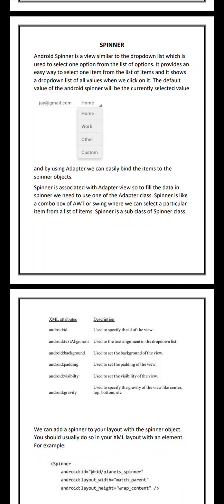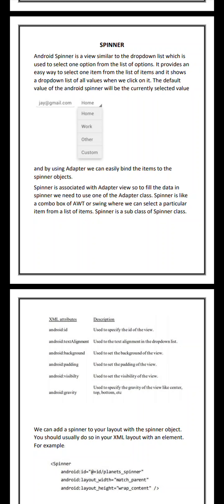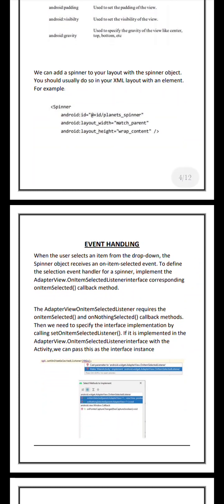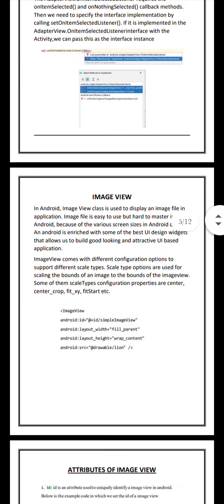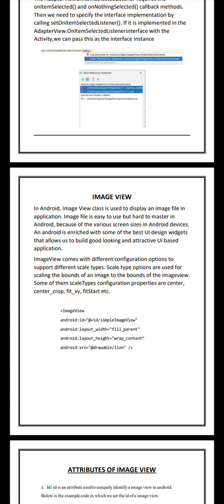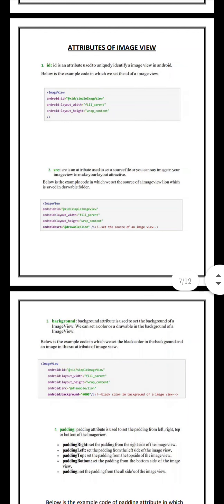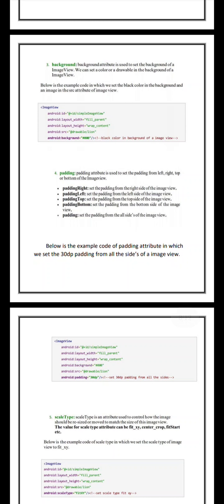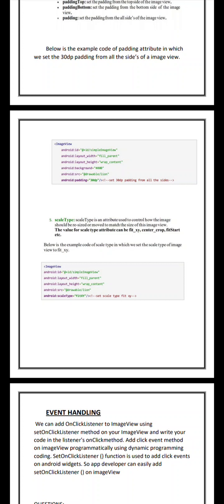4 March 2021